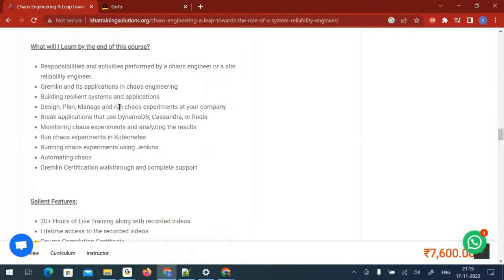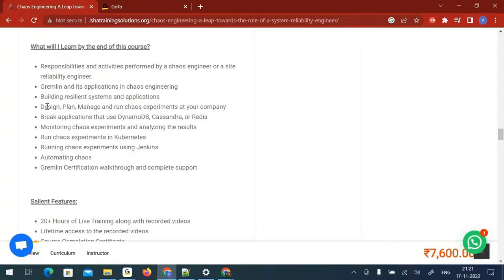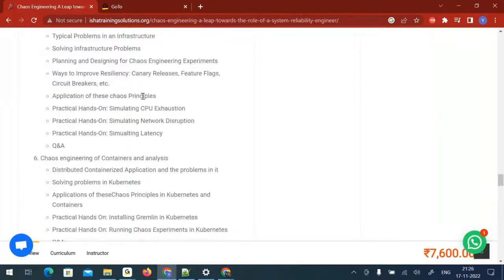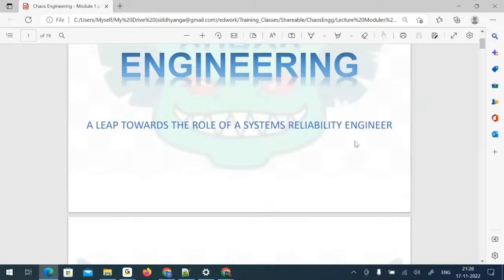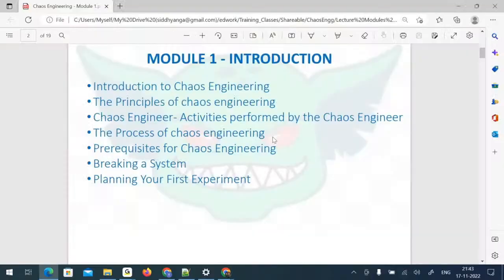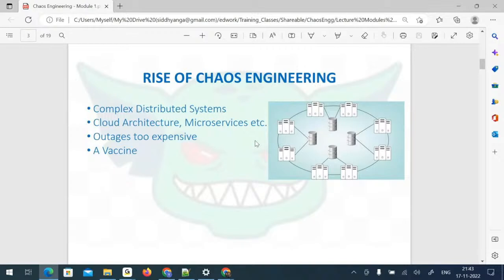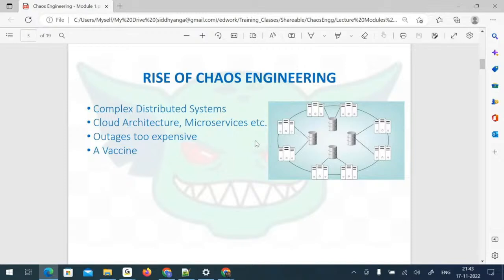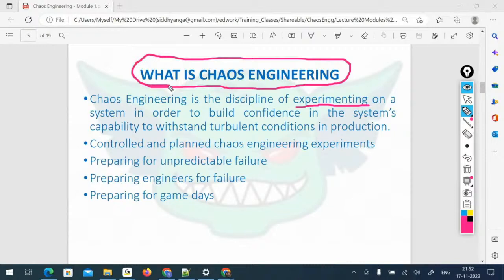Chaos Engineering Demo Video.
2) Cloud Performance Engineering in DevOps - Core to Master Level

9) SAPGUI protocol - Performance Testing for SAP applications Using LoadRunner

19)Automated Performance : End user experience , Monitoring and Jenkins Pipeline execution – Crash Course

28)Winning New Performance Testing Clients and Presenting Performance Test Proposals

29)Crash Course On Performance Monitoring – End User Experience of Web and Mobile Apps